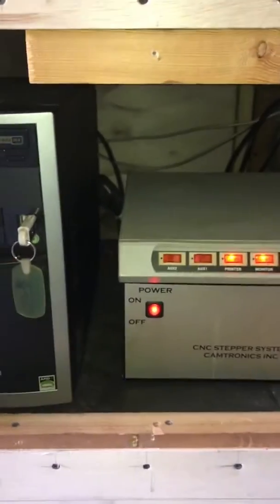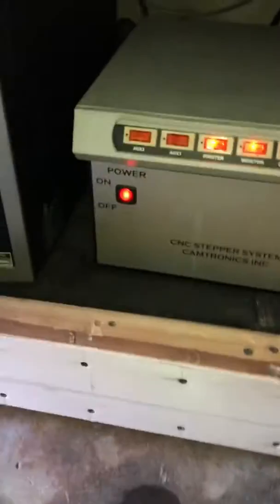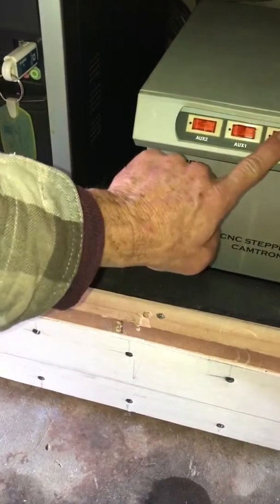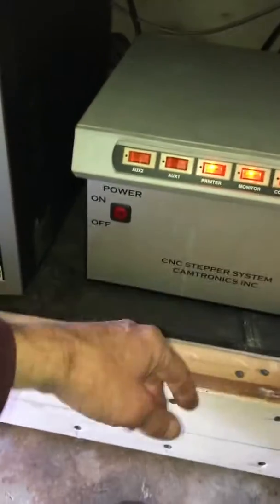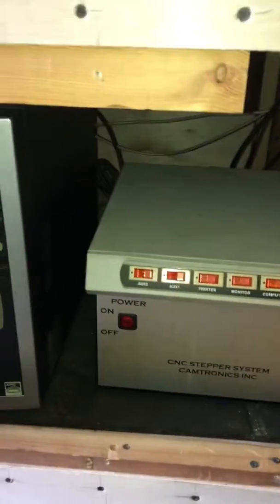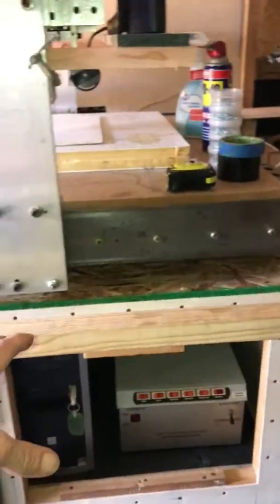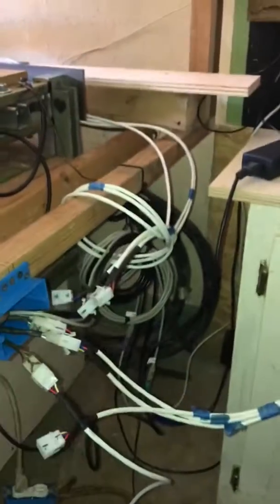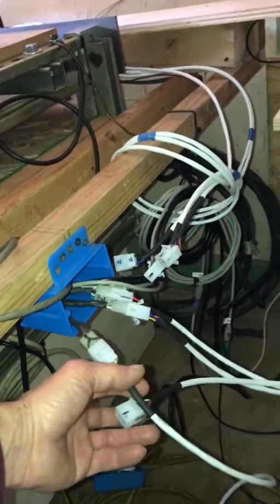What’s In the box